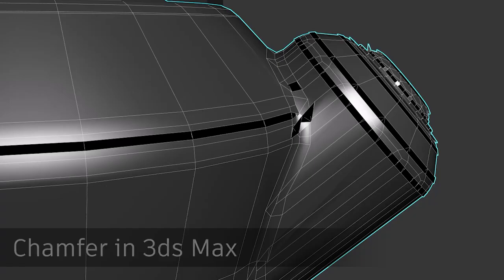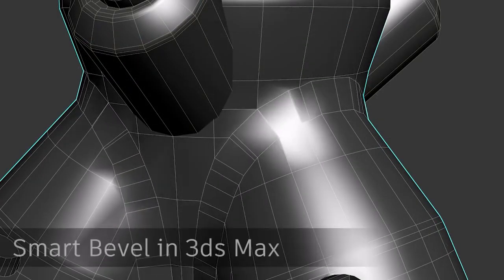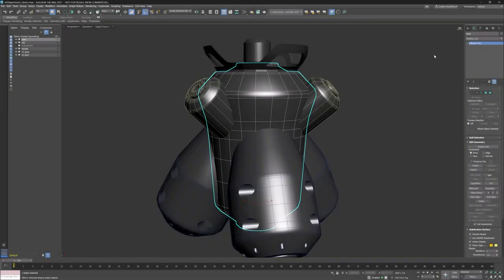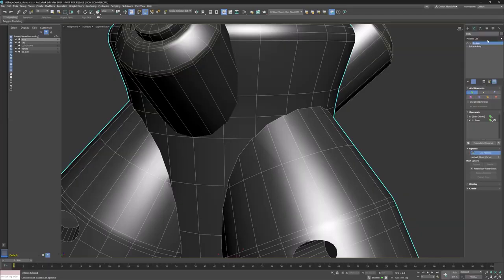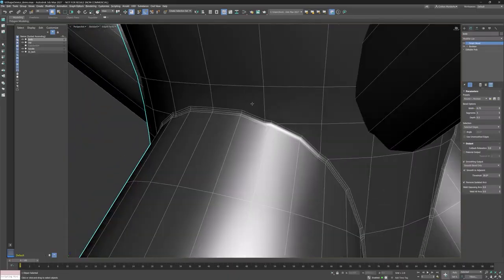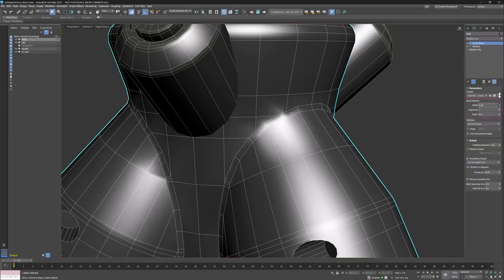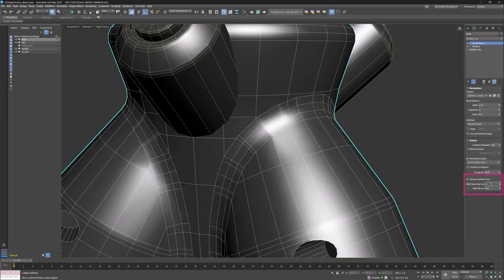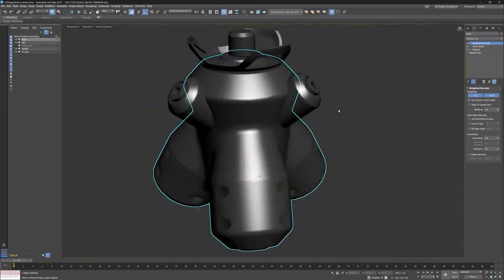An introduction to Smart Bevel in 3ds Max 2027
Smart Bevel di 3ds Max dirancang untuk kebutuhan modern dalam hard surface modeling, terutama ketika bekerja dengan Boolean dan modifier stack yang bersifat non-destructive.

Jika Anda pernah mengalami kesulitan membuat chamfer pada perpotongan Boolean untuk menghasilkan transisi yang halus, video ini menjelaskan mengapa masalah tersebut dapat terjadi dan bagaimana Smart Bevel dapat mengatasinya.

Dalam tutorial pengenalan ini, Anda akan melihat bagaimana Smart Bevel mengikuti bentuk mesh, mempertahankan lebar bevel yang konsisten dalam satuan world, menyeimbangkan tingkat kehalusan dengan kontrol segment, serta memanfaatkan depth sebagai bagian dari proses desain.

Jika Anda menggunakan 3ds Max untuk membuat aset hard surface, khususnya dalam workflow yang banyak menggunakan Boolean, Smart Bevel dapat secara signifikan mengurangi waktu cleanup sekaligus meningkatkan kualitas edge pada model.